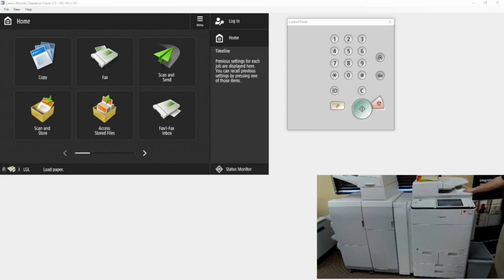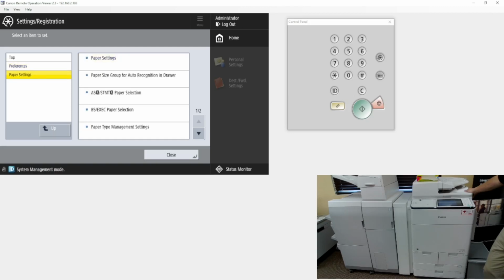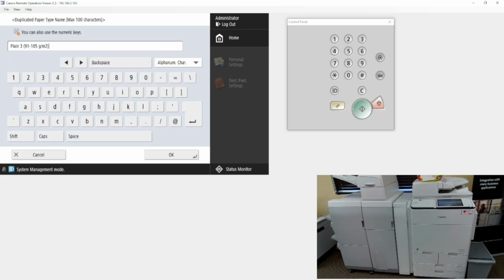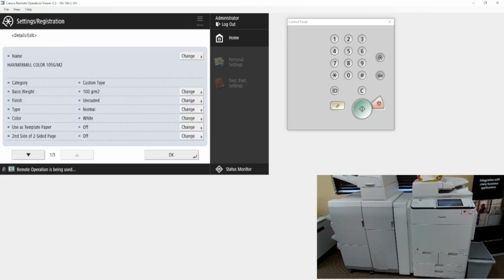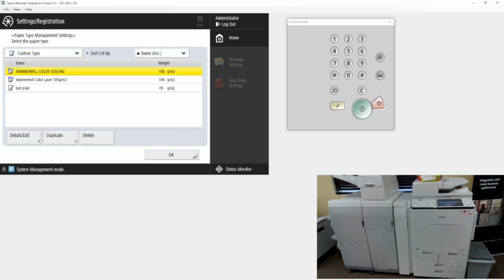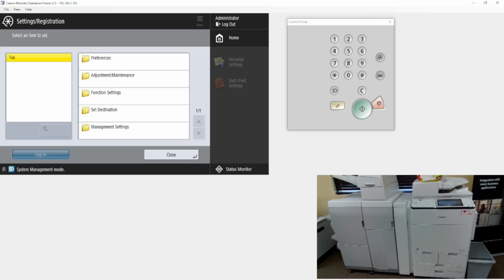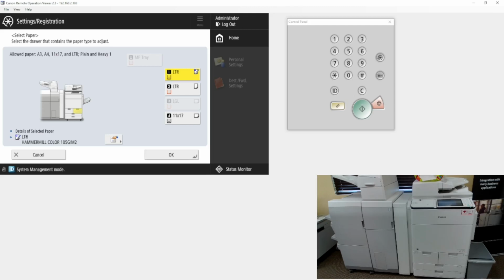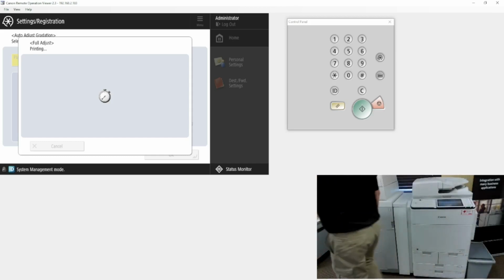Canon Create Custom Media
Create custom media types on Canon MFP.
Most Models

Link to manual mentioned in video.
oip.manual.canon/USRMA-3521-zz-PS-910-enUS/contents/devu-ptype_mng.html